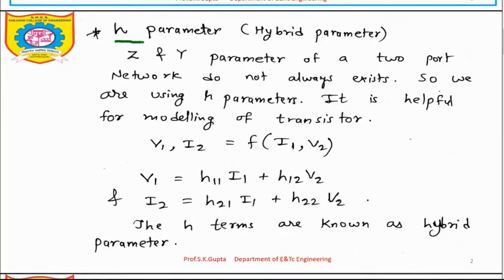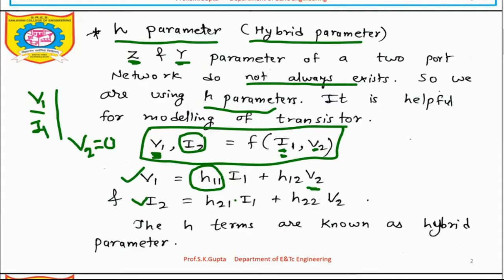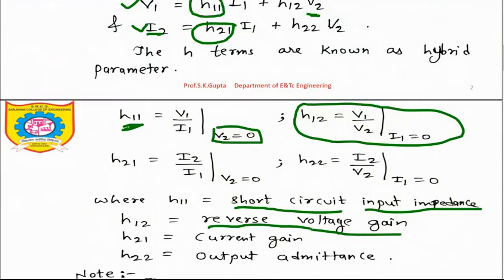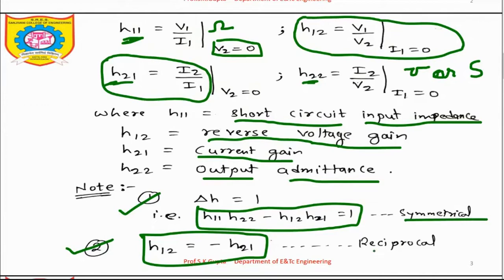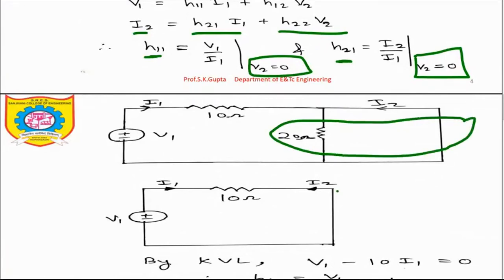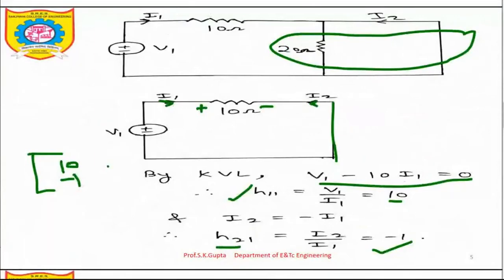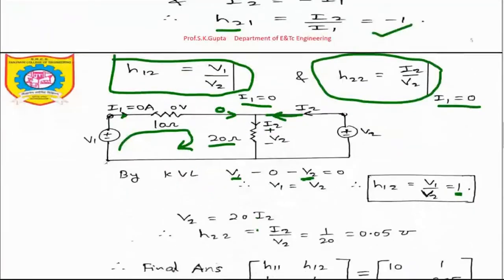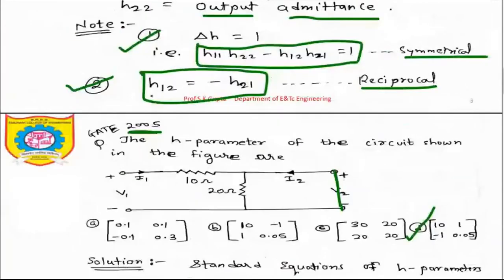NT UNIT 4( Lecture 10) h Parameter